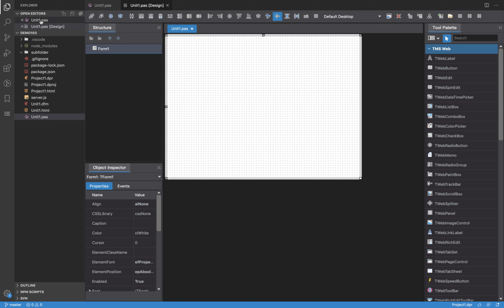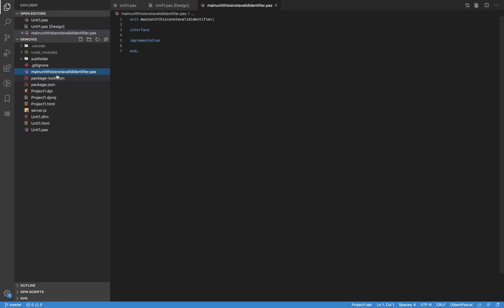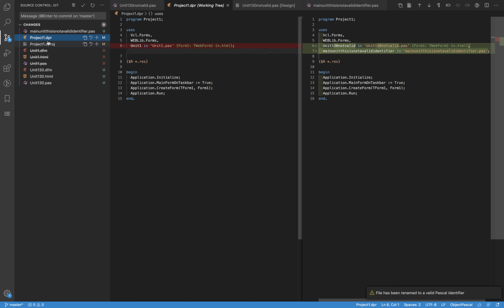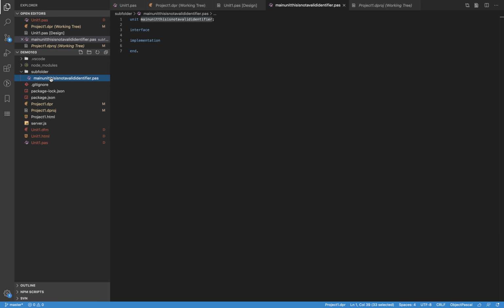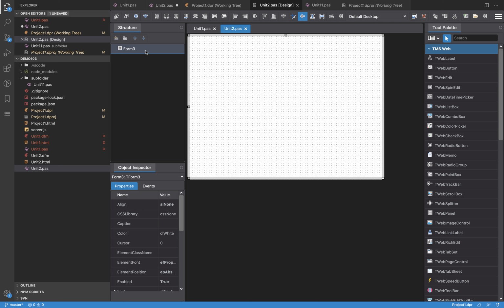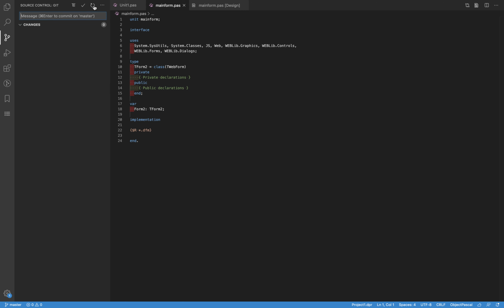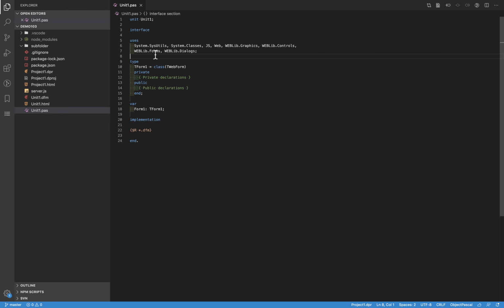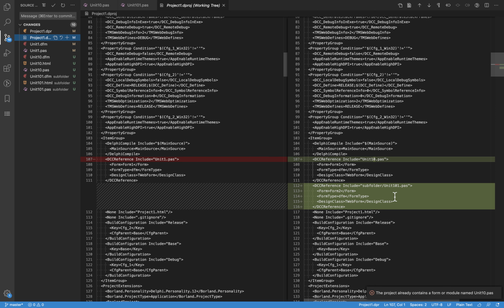TMS Web Core for Visual Studio Code (XVIII) Project Management - Renaming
On this second video I show you what happens when you want to rename your units, how the Pascal-style is preserved, so the unit name matches with the file name, and what happens when a file is a web form, which is formed by a .pas, a .dfm and an .html. Also shows the process of Saving As..., and how those operations modify the .dpr and .dproj files.